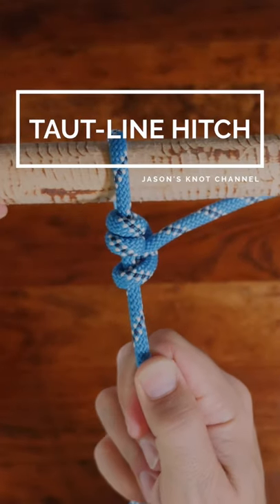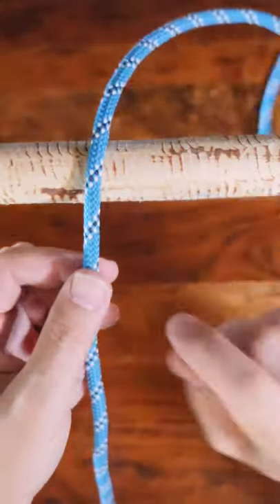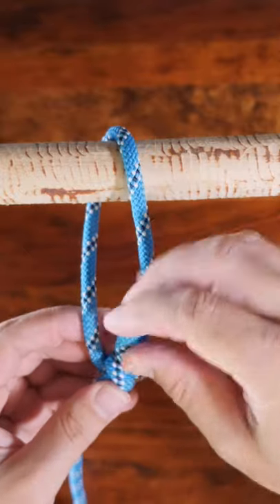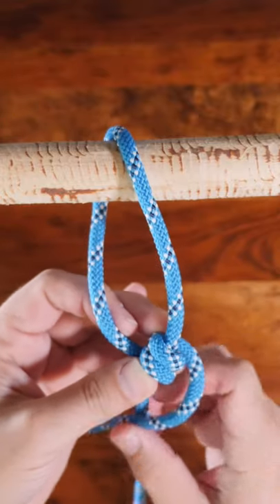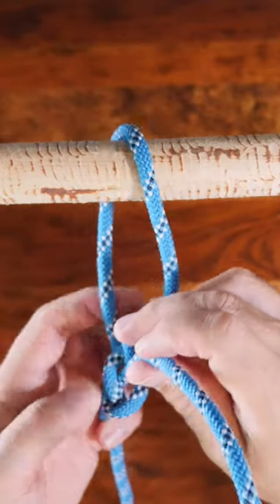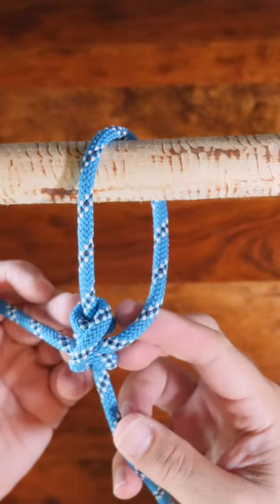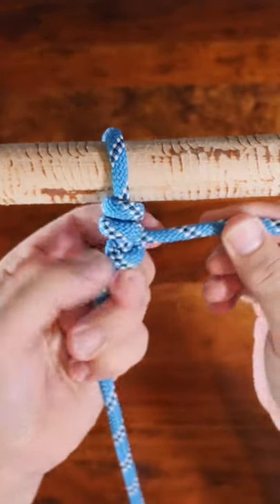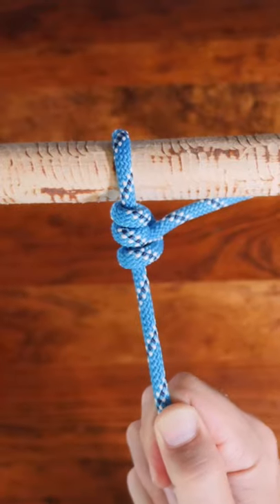The Taut Line Hitch - Learn How in under 60 SECONDS!! - BEST for Android Mobile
How to Tie the Overhand Knot - Saturday is BEST viewed on Android Mobile devices.

This video was filmed and edited for Youtube Shorts. A new short form video will be published weekly on Saturdays.

My Links

3/8” Braided Rope (Lightweight Strong Versatile Rope for Camping, Survival, Knot Tying)

4 Piece Stainless Pot Set
Folding Bow Saw